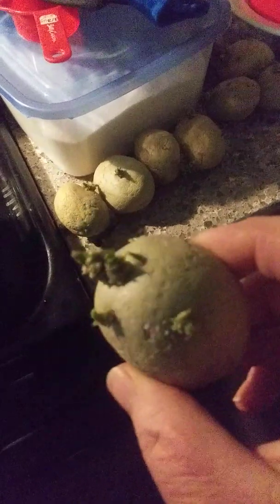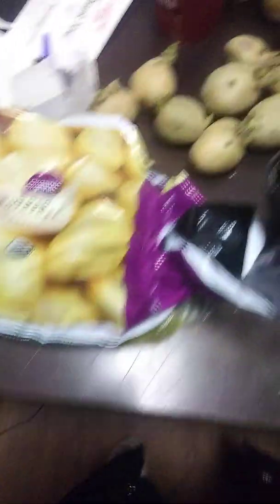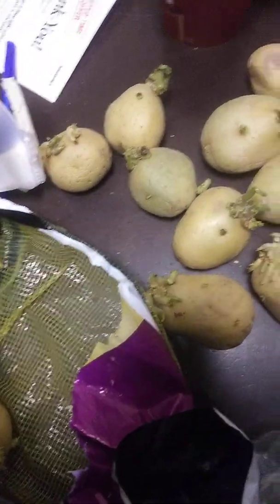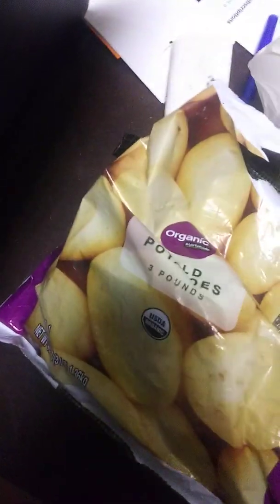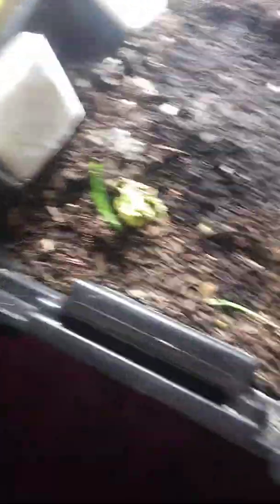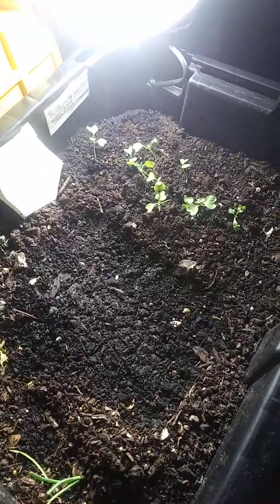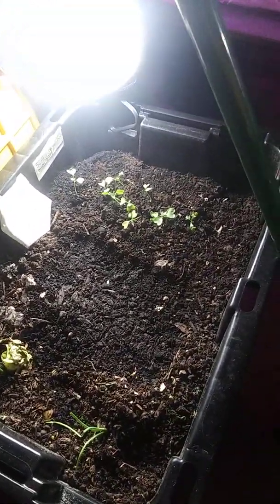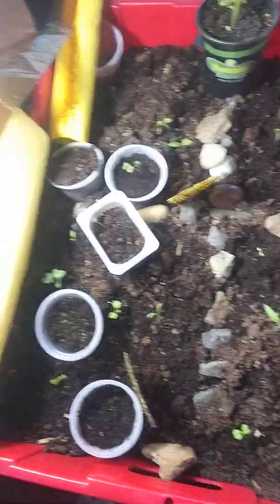What's Growing On ?// 4-08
Little update of the garden